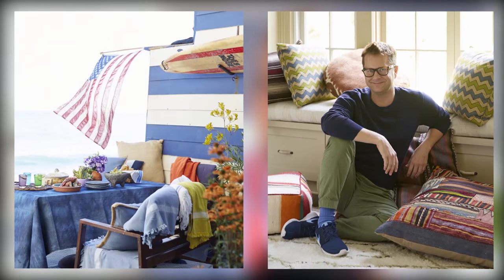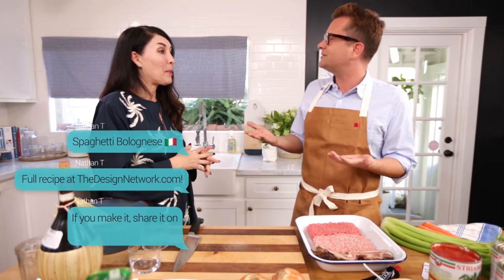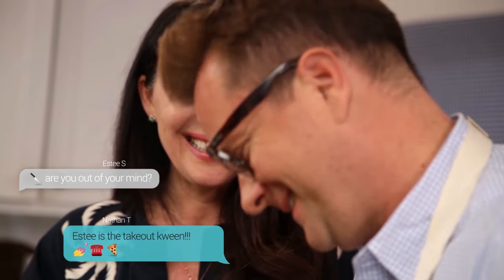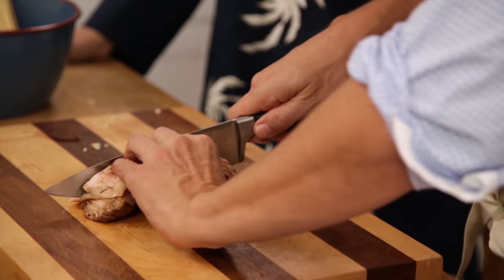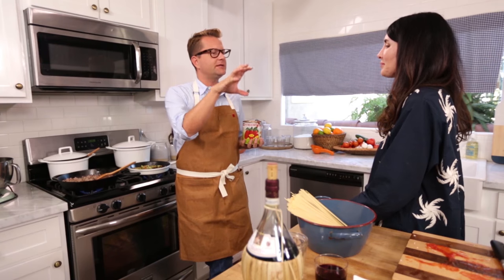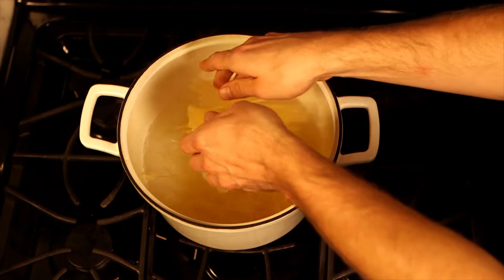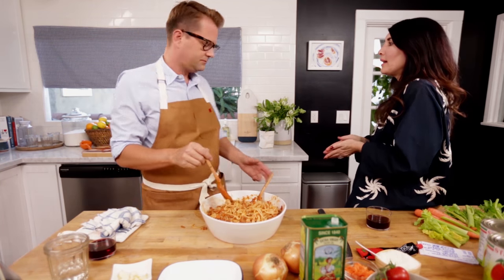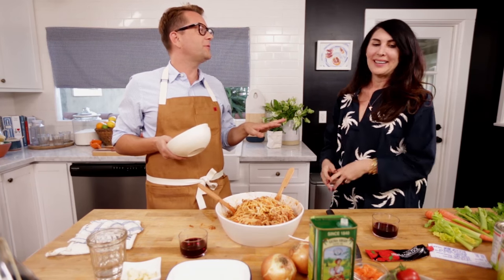Snack Chat with Nathan Turner: Estee Stanley's Spaghetti Bolognese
Watch NOW on The Design Network:
The multitalented Estee Stanley wears several hats as a fashion stylist, Hollywood interior designer and, most recently, restauranter, which might lead you (and host Nathan Turner) to believe that she’s also a skilled chef. Turns out, that’s not the case — and the witty Estee makes no bones about it. It’s up to Nathan to teach her the basics as they make a spaghetti bolognese from scratch. There’s a little smack talk and a lot of design talk thrown in the mix. There’s never a dull moment in this kitchen!

SPAGHETTI BOLOGNESE

2 (28-ounce) cans whole tomatoes with juice or crushed tomatoes
3 tablespoons olive oil
6 ounces pancetta or 6 slices bacon, finely chopped
¼ pound ground pork (not lean)
¼ pound ground beef chuck (not lean)
¼ pound ground veal
1 small onion, finely chopped (about 1 cup)
1 carrot, finely chopped (about 1 cup)
1 cup dry red wine
1 cup crème fraiche
1 teaspoon kosher salt
1 teaspoon freshly ground black pepper
1 pound spaghetti
Garnish: freshly grated Parmigiano-Reggiano cheese

PREPARATION

1. If using whole tomatoes, in blender or food processor, purée tomatoes with juice. Set aside.

2. In large, heavy pot over moderate heat, heat oil until hot but not smoking. Add pancetta and sauté until golden brown, 5 to 6 minutes. Add beef, pork, and veal and sauté, breaking up meat with back of spoon, until browned, 7 to 8 minutes. Add onion and carrot and sauté until vegetables are tender, 5 to 6 minutes.

3. Stir in red wine and simmer, scraping up browned bits stuck to bottom of pan, until liquid is reduced by half, about 5 minutes. Stir in tomatoes, crème fraiche, salt, and pepper. Reduce heat to moderately low and simmer, uncovered, stirring occasionally, until sauce is thickened and brick-red in color, approximately 30 minutes.

4. In large pot of boiling salted water, cook pasta until almost tender. Drain well and toss with sauce. Serve with grated cheese.

About Snack Chat:
Celebrity designer Nathan Turner is no stranger to the screen. His casual-upscale approach to both design and entertaining, along with his witty spirit, practically has people lining up just to get a taste of his cosmopolitan lifestyle. In this new series that merges all of his favorite things — friends, food and home fashion — Nathan invites his designer besties into his kitchen to whip up family recipes from his personal collection and chat all things design. Keep a notepad handy and your appetite strong: you’ll want to recreate all of Nathan’s dishes and put his design advice into motion pronto.